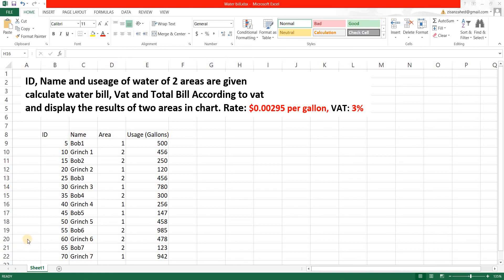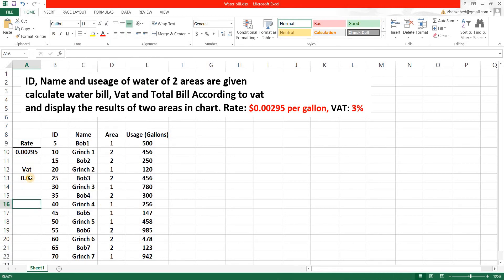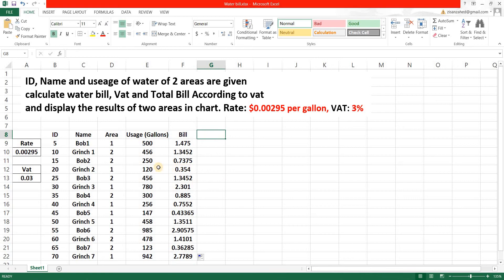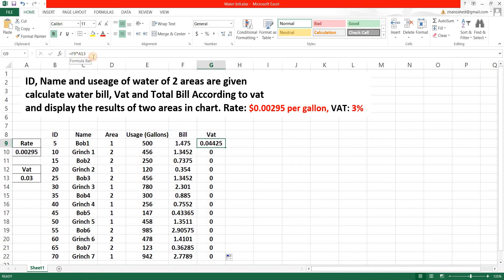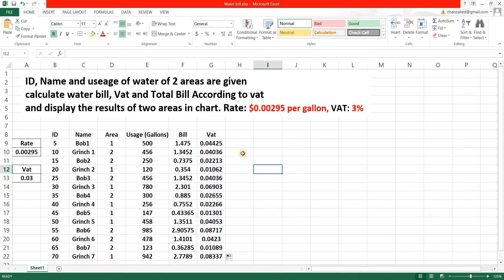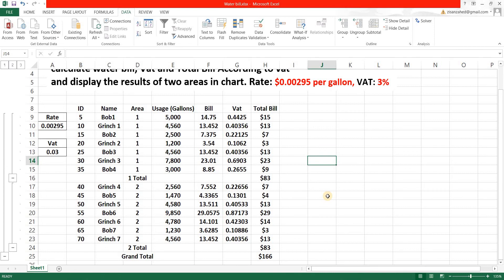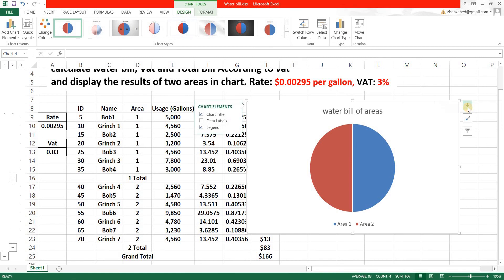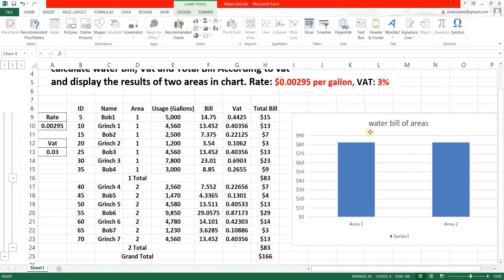Microsoft Excel Tutorial [8]- Water bill calculation areawide with chart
Learning Outcome: how to make a simple water bill sheet in Excel, how to do sorting, how to calculate subtotal and grand total group-wise, how to add currency sign to data/results, how to plot charts in excel.
For more videos like this checkout my channel and website